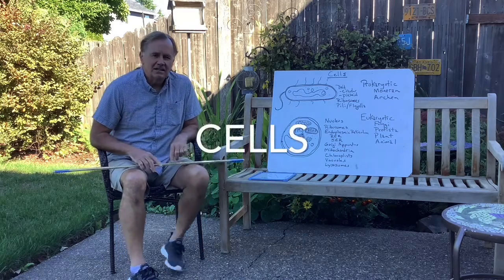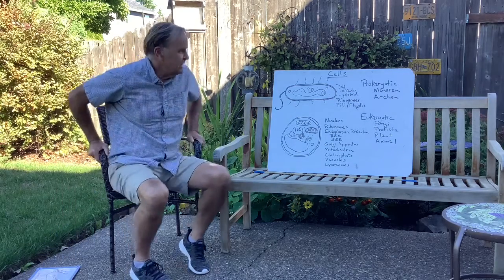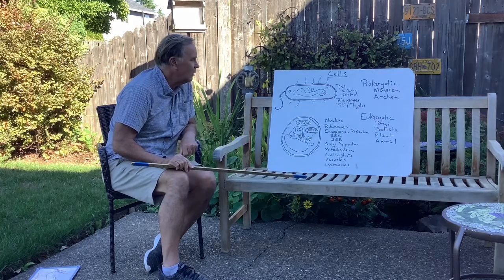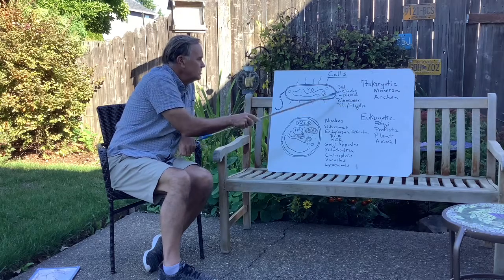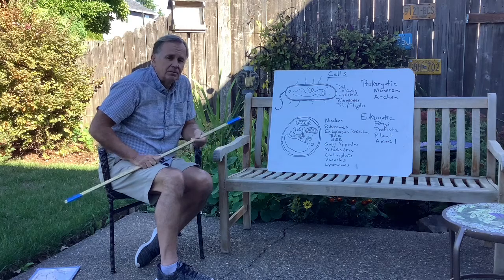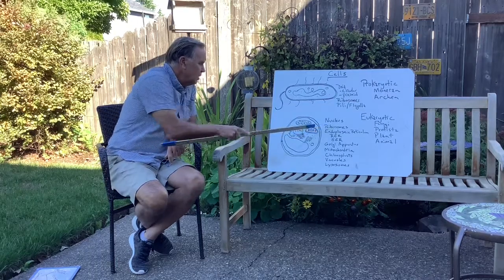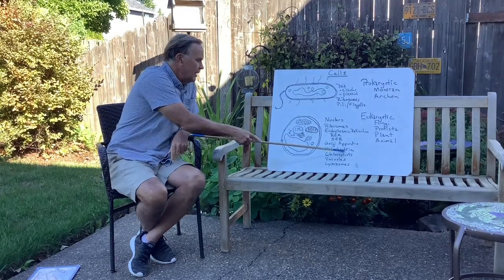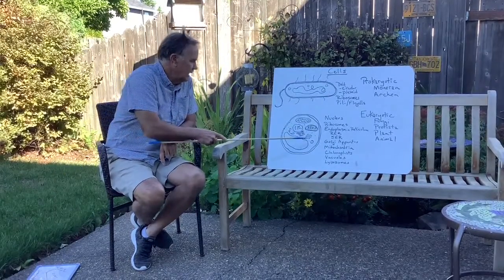Cells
Basic cell structures